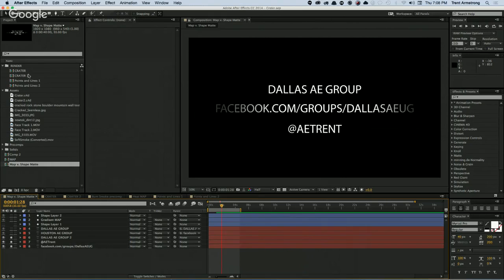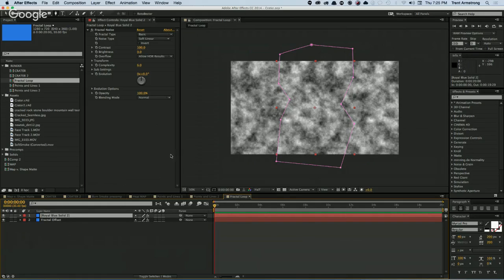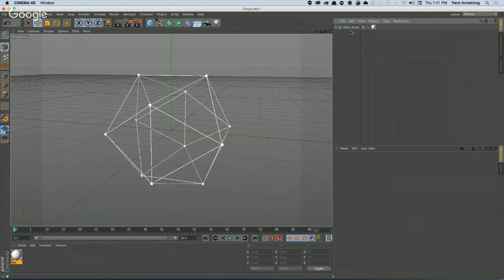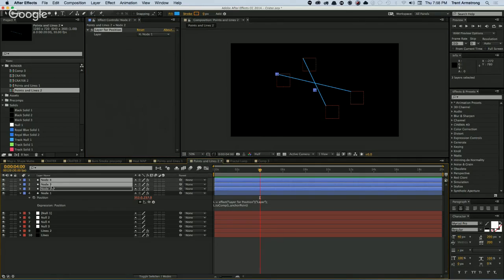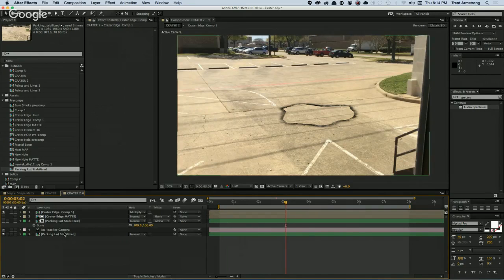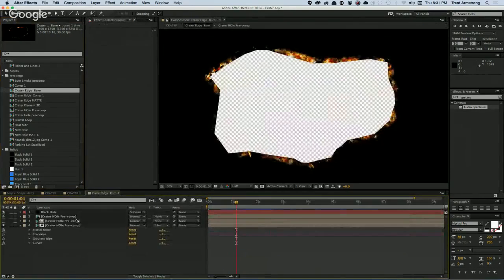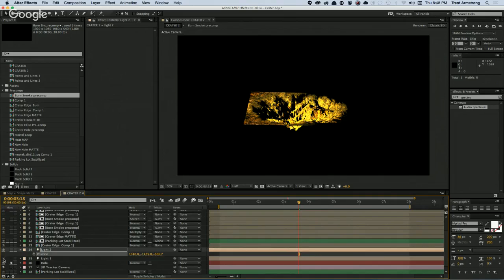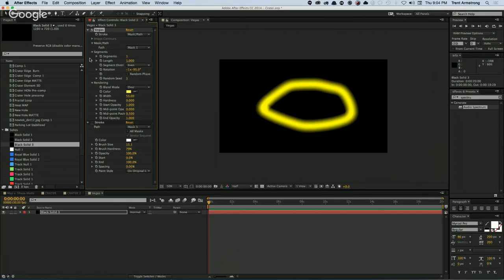Dallas After Effects User Group : April 28th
AGENDA

• SMOLDERING CRATER
We'll finish up our user requested look at a smoldering crater with the glowing edges and maybe some smoke and sparks.

• MIR
We're going to also take a look at Trapcode MIR along with some other interesting ways to get the looks available with the MIR plugin.